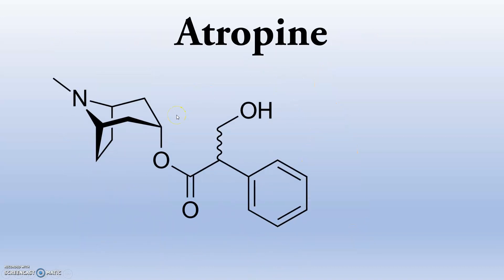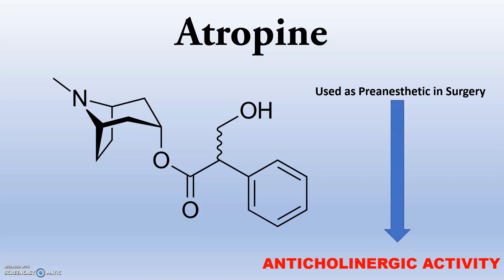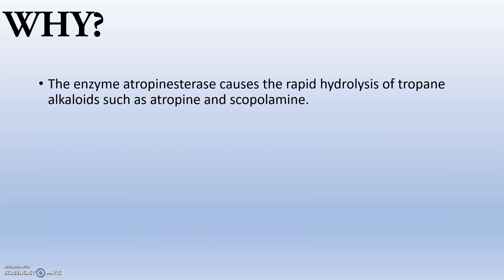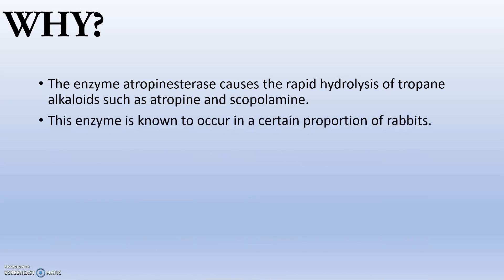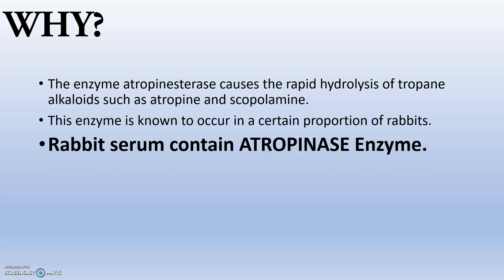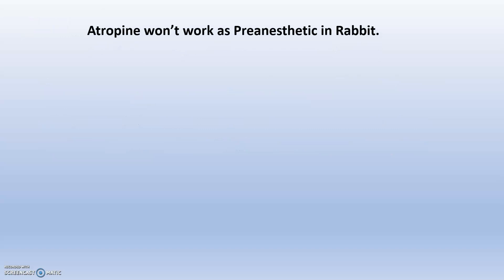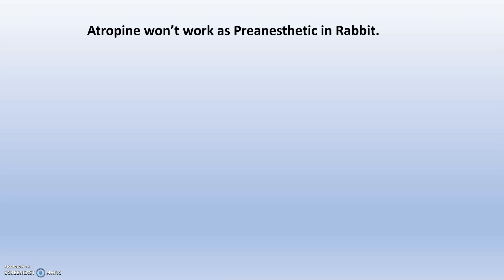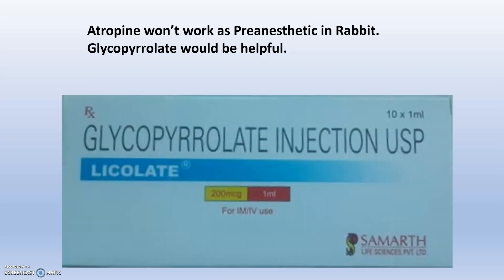Atropine Contraindicated in Rabbits. WHY?